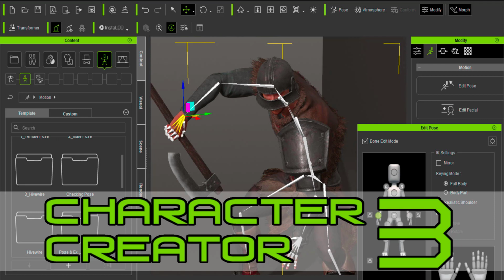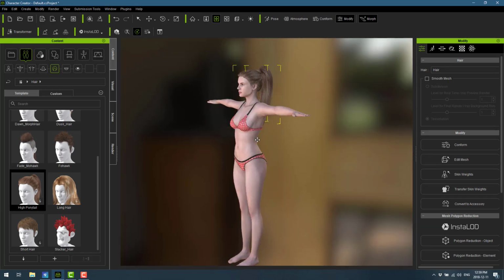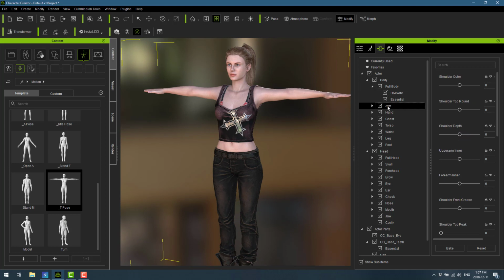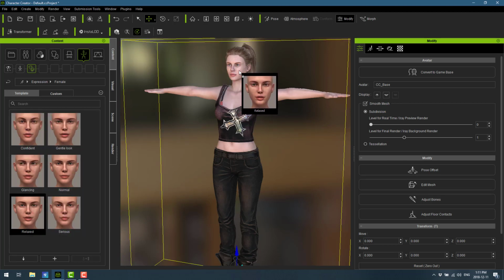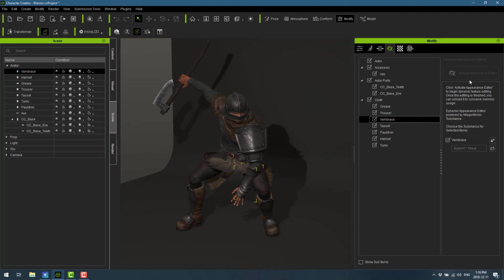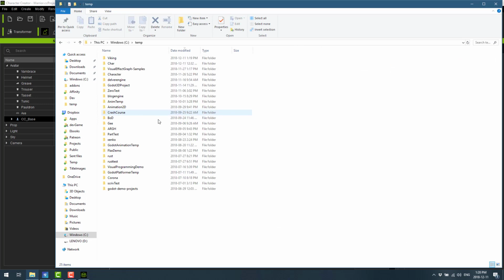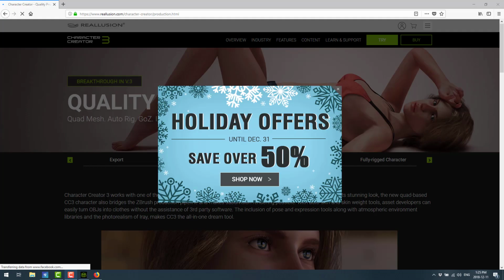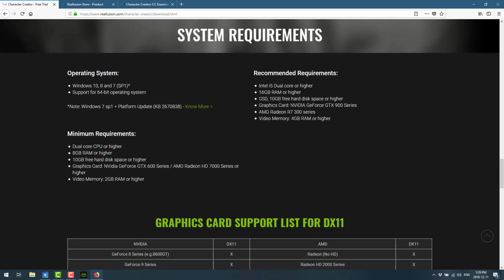Character Creator 3 -- Easy and Powerful Game Character Creation Software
Character Creator 3 is a character creation (duh!) software that makes creating game ready 3D characters almost as easy as creating a character in most modern AAA video games.  In addition to rapidly creating characters, you have a fine level of control right down to tweaking the generated mesh and textures.  You even have full substance integration with many of the materials you can use.  There is also bone based animation, posing and a built in iRay renderer.  This video looks at using CC3 in action.

Oh and if you move now, it's also on sale!